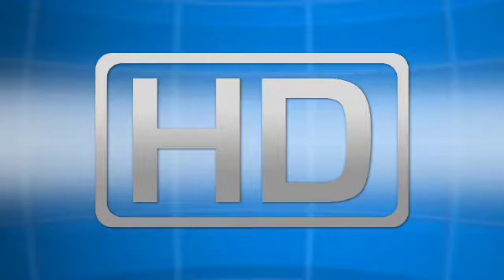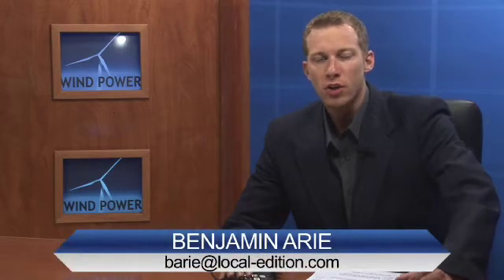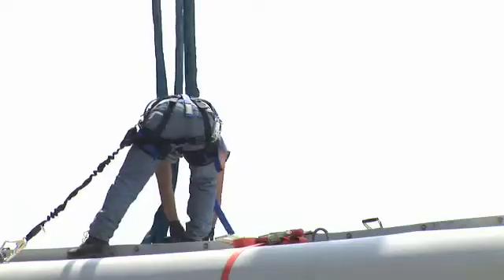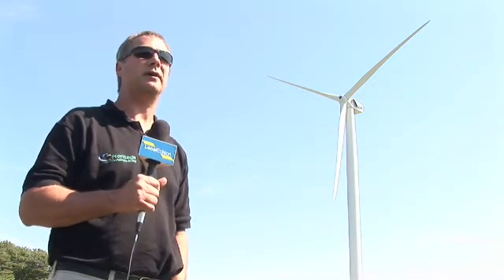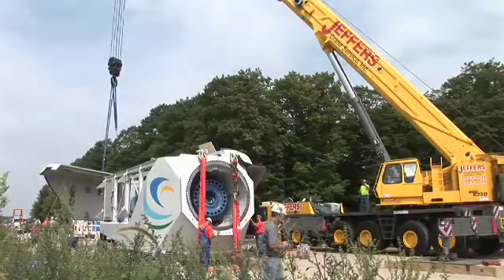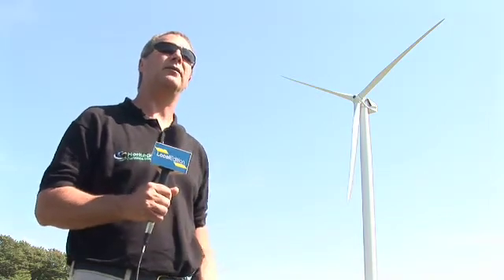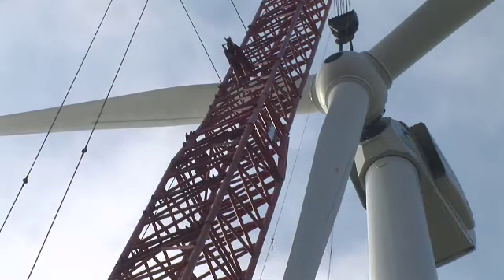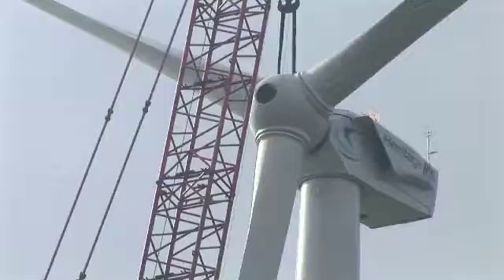Massive Wind Turbine Completed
Several weeks ago we reported on the installation at the Stoney Corners Wind Farm near McBain. As the turbines themselves go up, we're following up on that story with additional details and future plans.